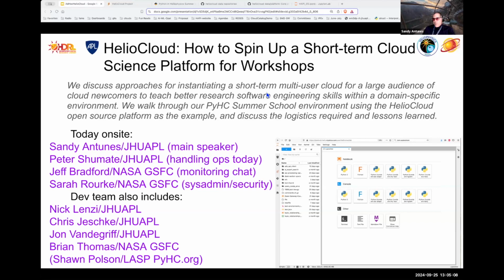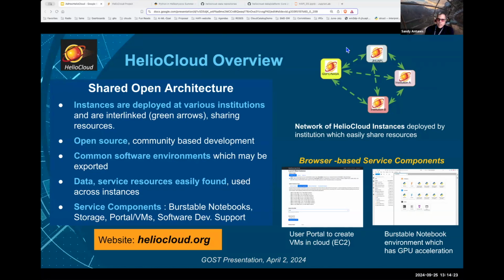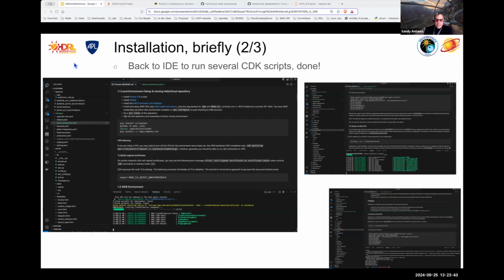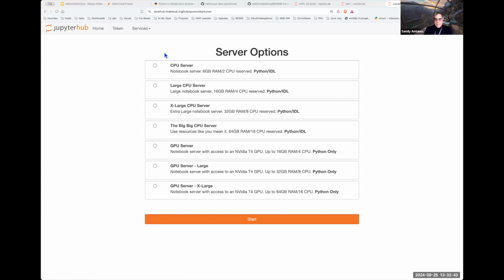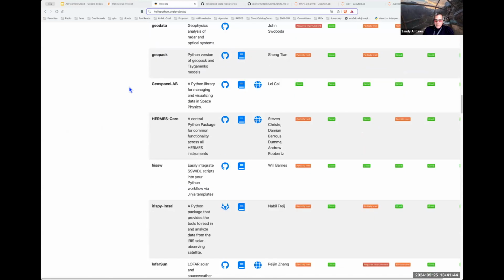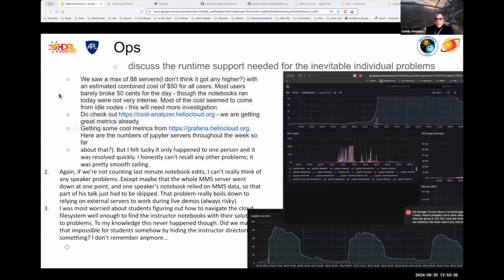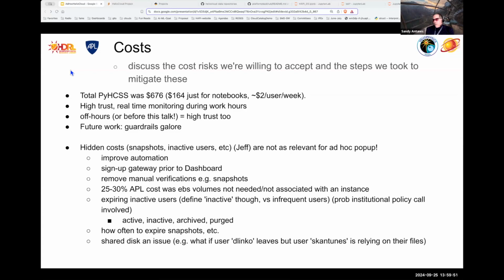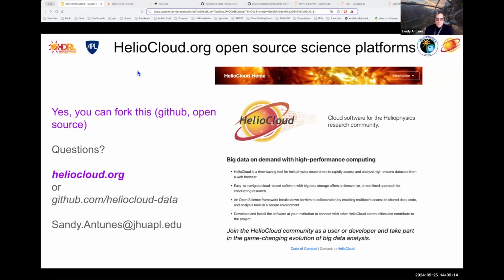Gateways 2024 Tutorial: How to Spin Up a Short-term Cloud Science Platform for Workshops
Abstract: We discuss approaches for instantiating a short-term multi-user cloud for a large audience of cloud newcomers to teach better research software engineering skills within a domain-specific environment. We walk through our PyHC Summer School environment using the HelioCloud open source platform as the example, and discuss the logistics required and lessons learned.

Authors: Alex Antunes, Peter Shumate, and Shawn Polson